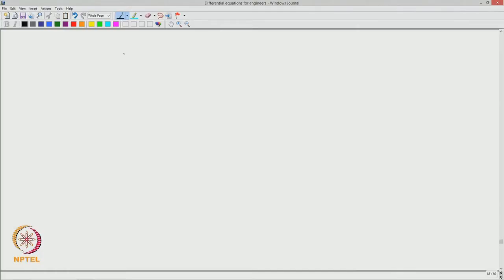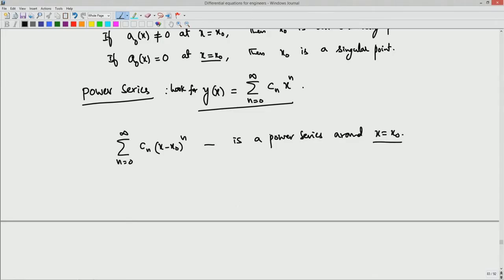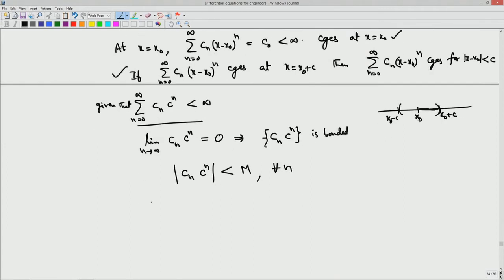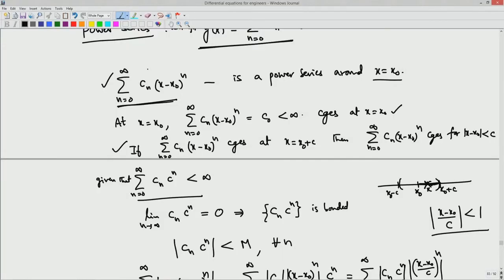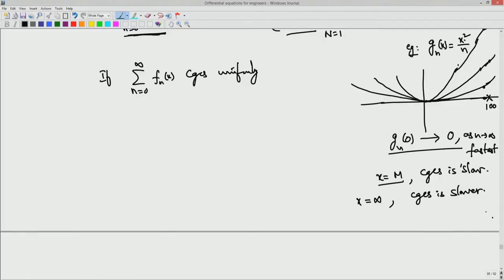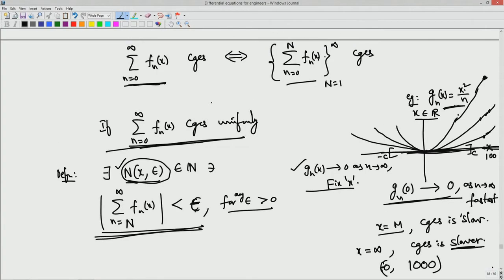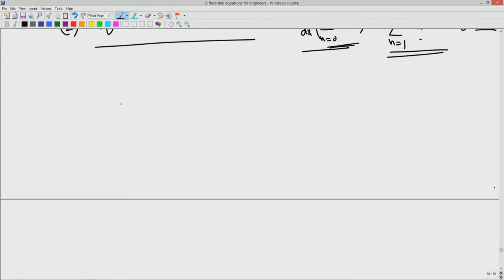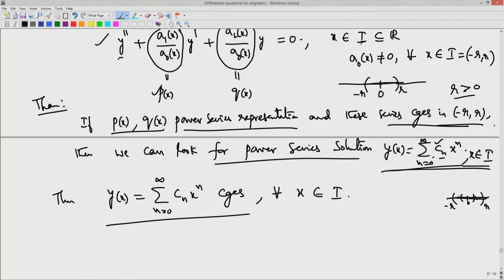Lecture 18 - Power Series and its properties